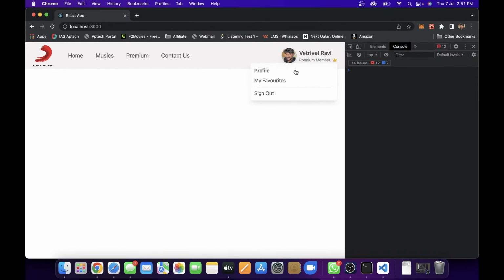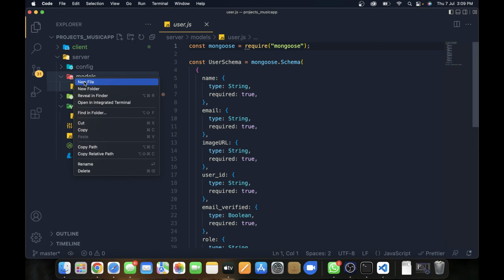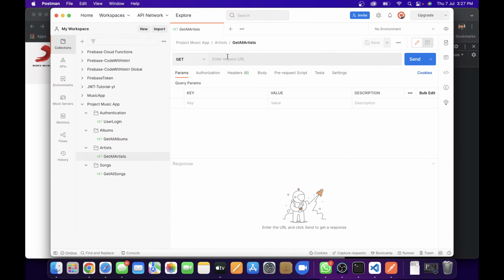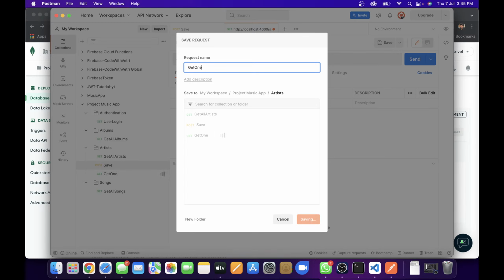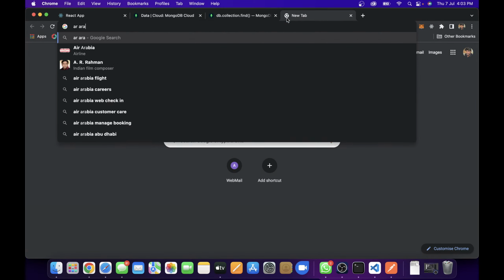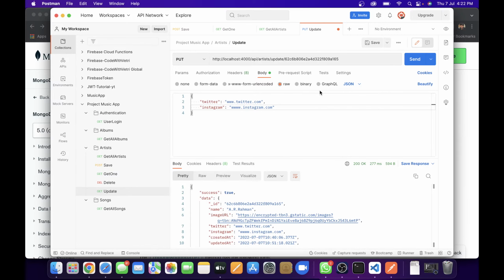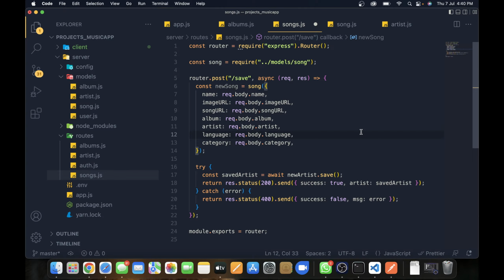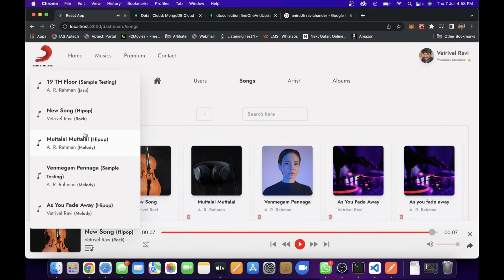Day 3 - Full Stack Music Player | For Beginners | React, MongoDb, NodeJs, FIrebase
In this video, you'll learn:
- Creating a User Interface using Tailwind css
- Working with Google Firebase
- Framer motion animations without affecting loading speed
- Responsive Material UI designs